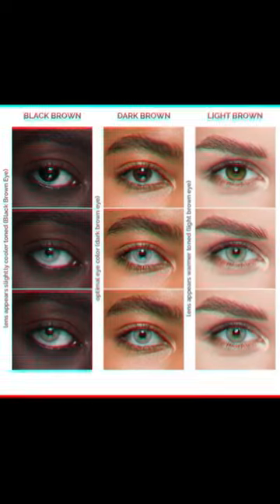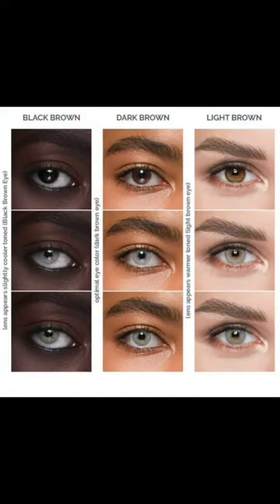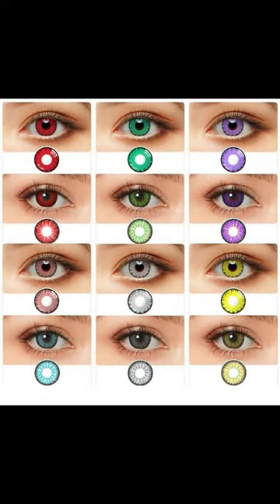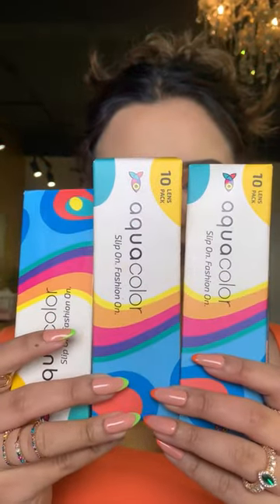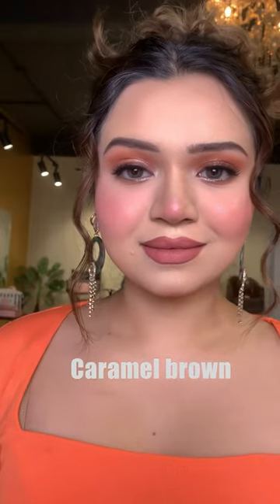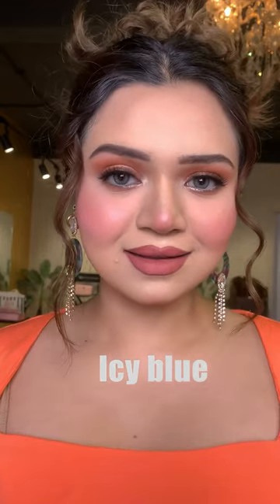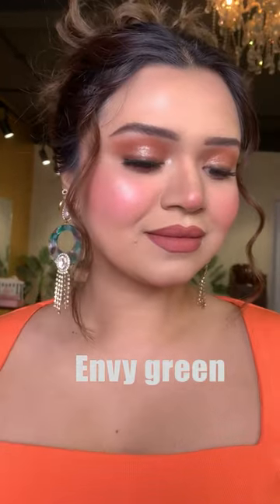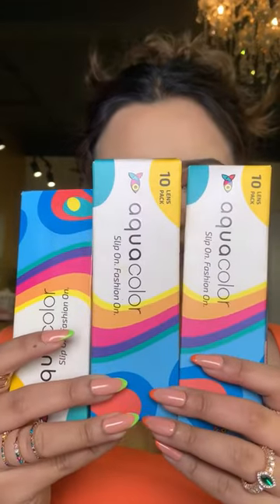Must Have Colored Contact Lenses For Every Bride-To-Be | Lenskart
Getting married? We've just the accessory you need to let 'em eyes do all the talking!
Have you tried Aqualens Colored Contact Lenses yet? It's MakeupArtist Sarah Khan-approved and just what you need for weddings this year.